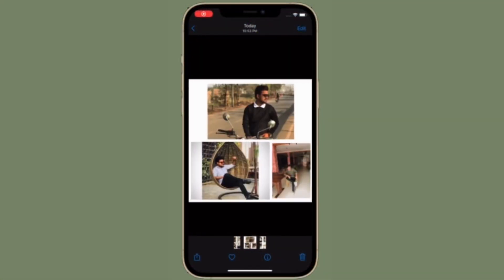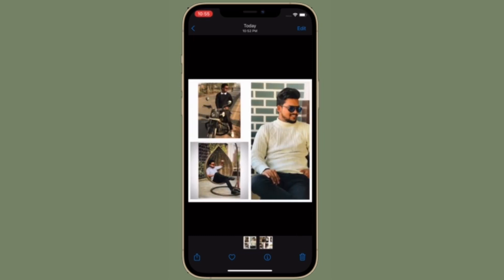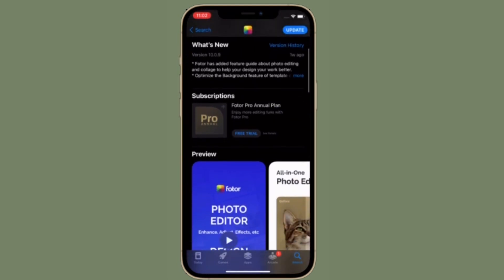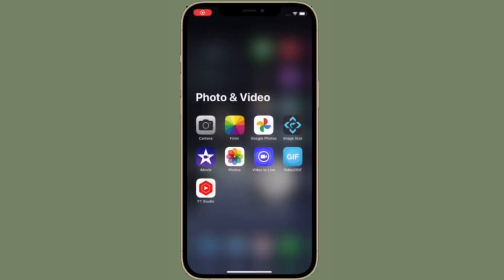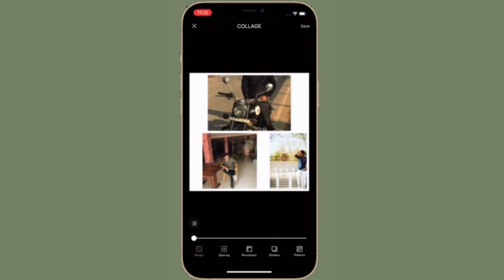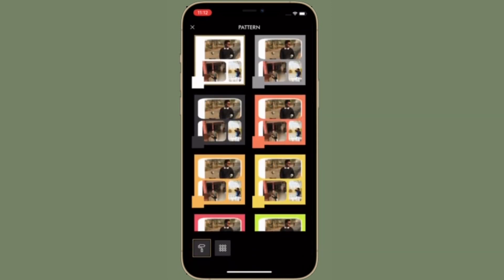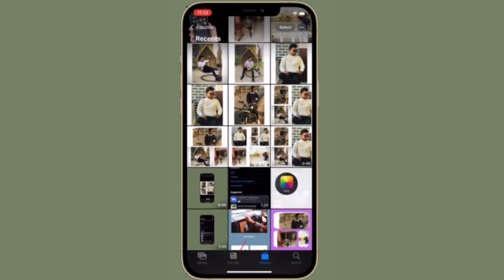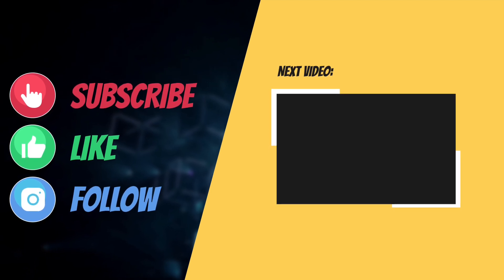How to Make Photos Collage in iPhone For Free (2024)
Are you looking for a way to make a photo collage on iOS? If yes, watch this video to learn how to create a photo collage on iPhone for free.